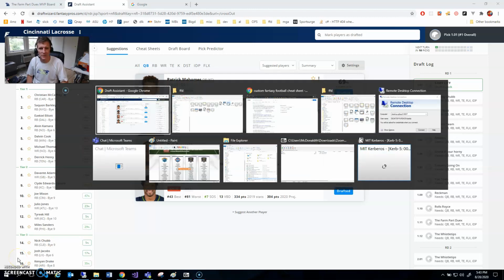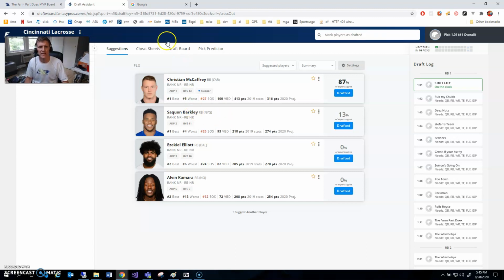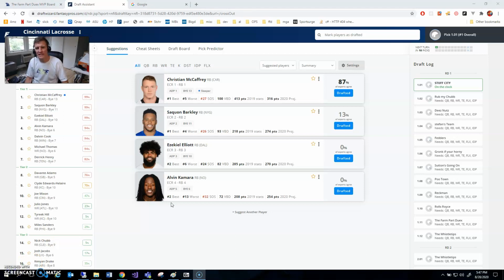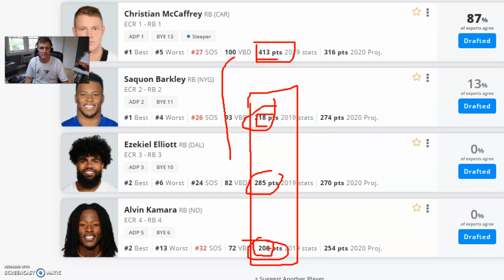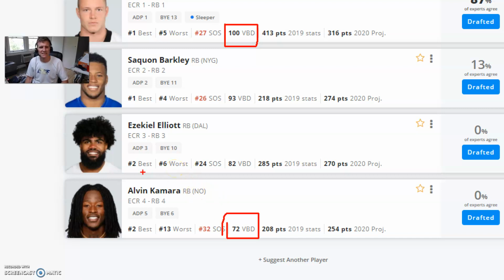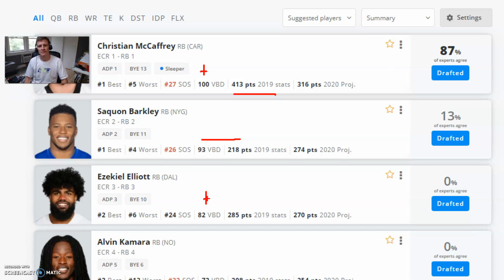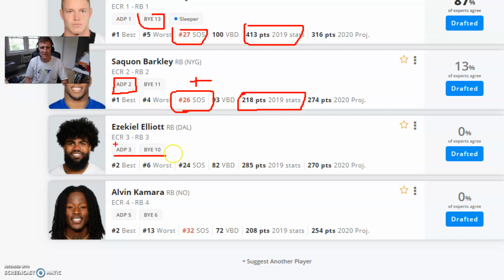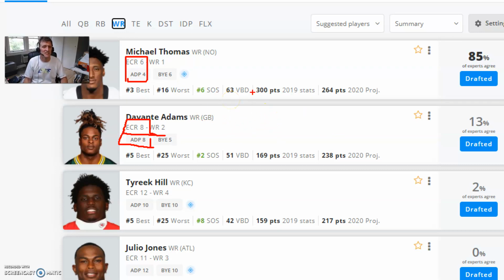2020 fantasypros cheat sheet custom review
I give them a c-. be better!